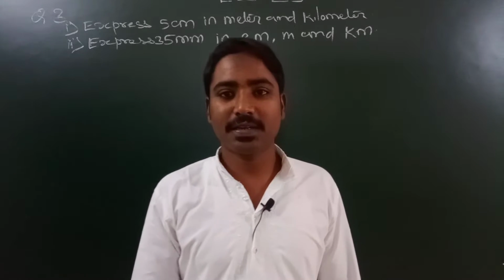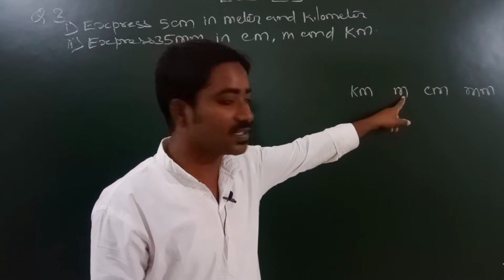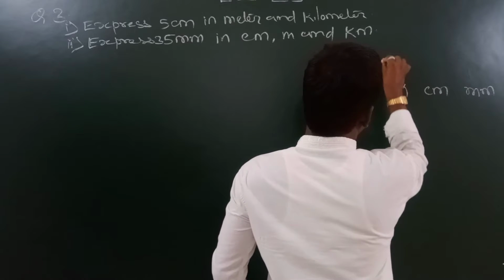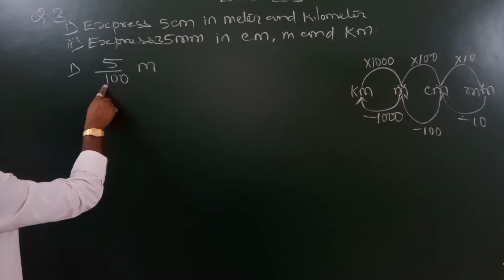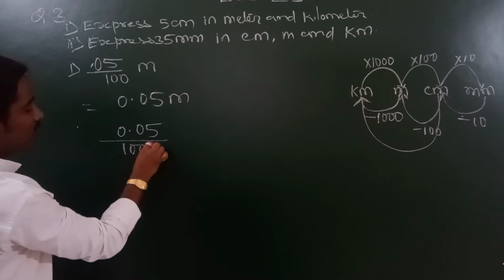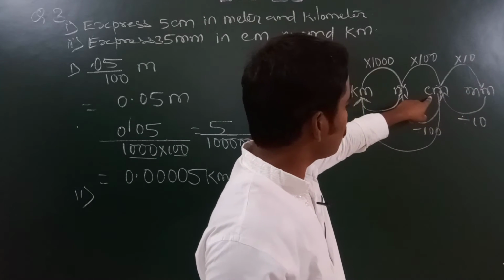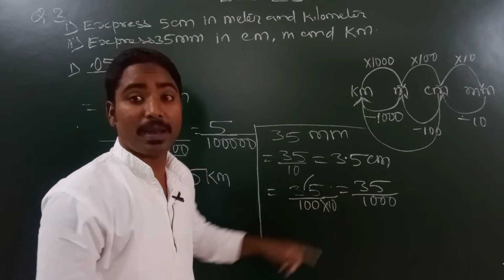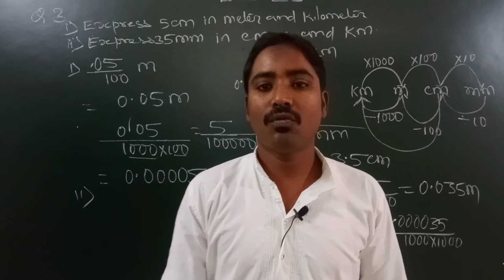Fractions and decimals Std. 7th maths ncert ex. 2.5 q. no 3